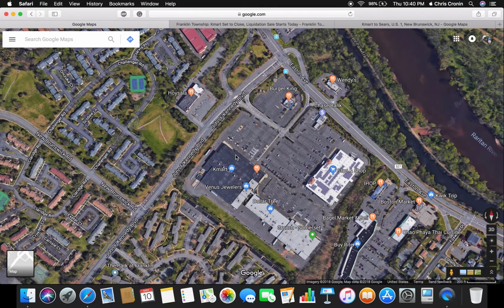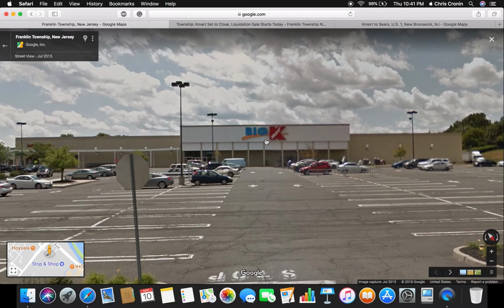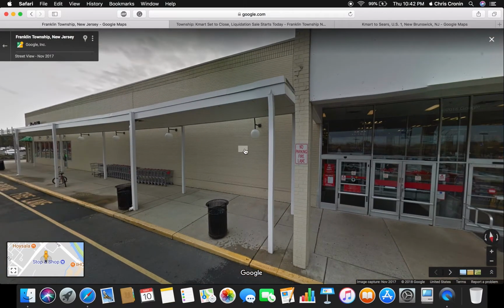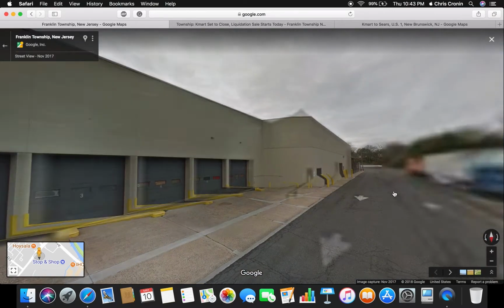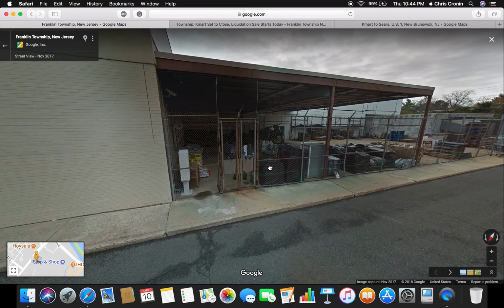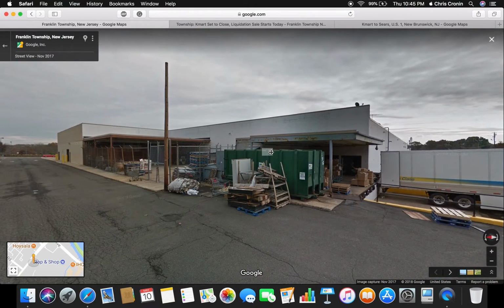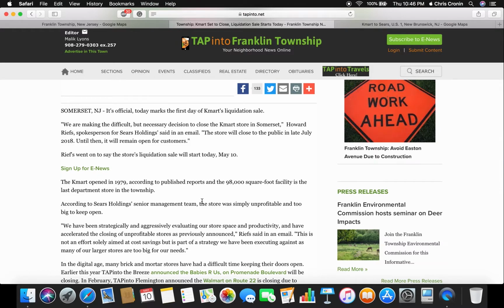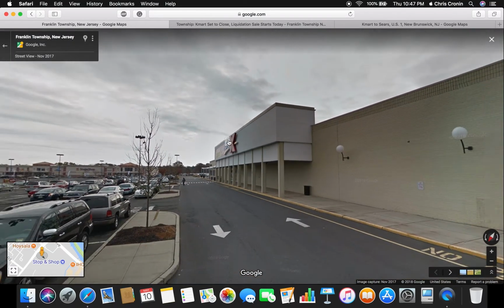Kmart at Rutgress Plaza in Somerville New Jersey Closing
Didn't Know that this store existed but it will be closing at the end of July